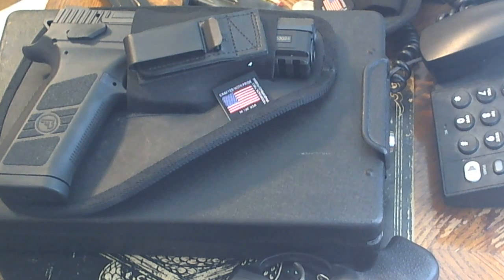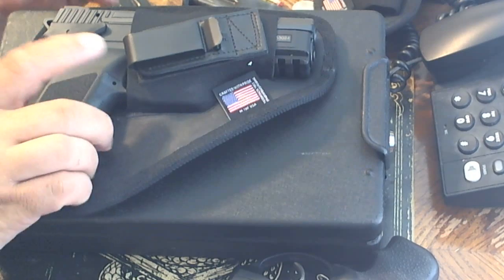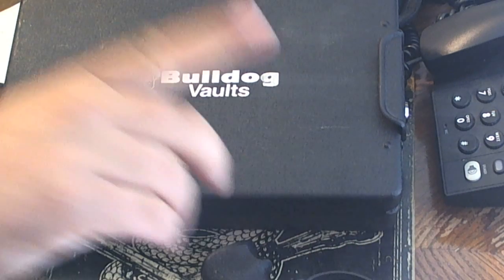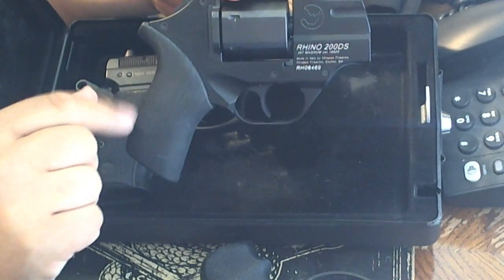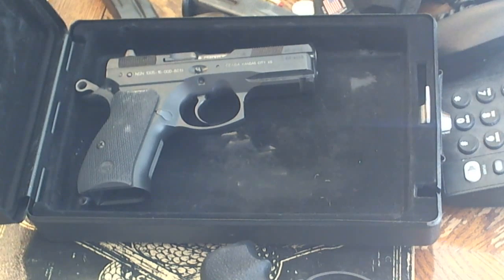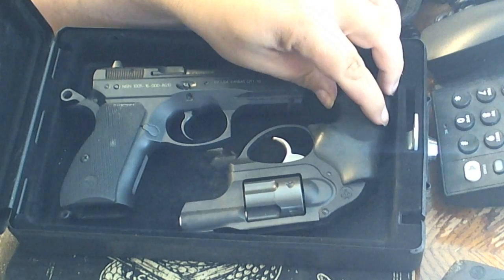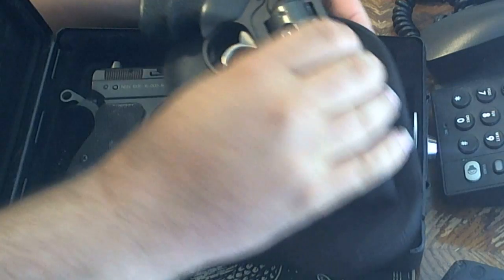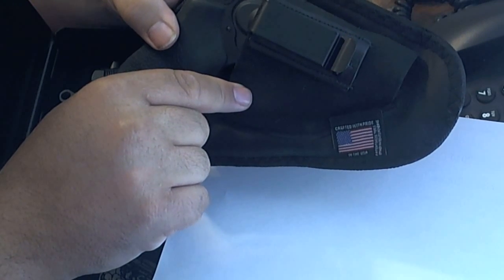What Guns I Take for Traveling and How To: